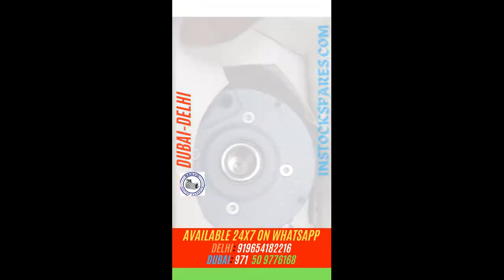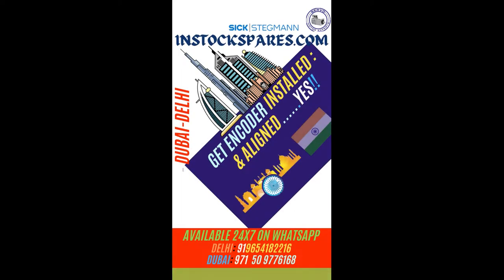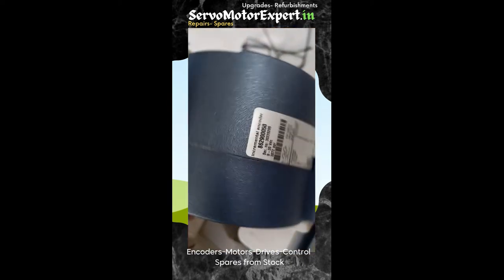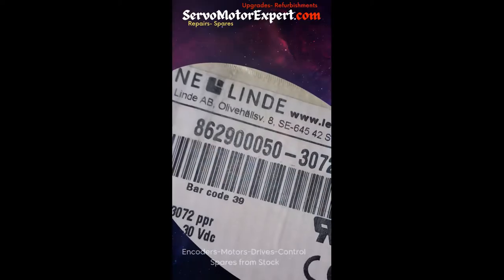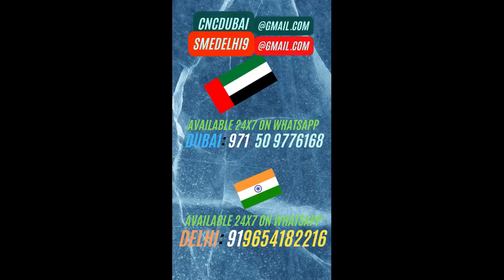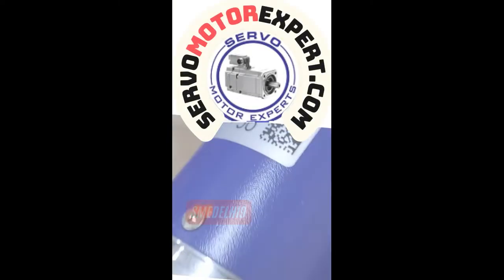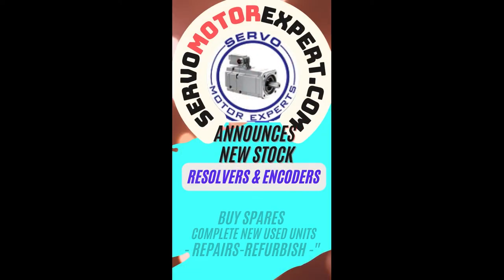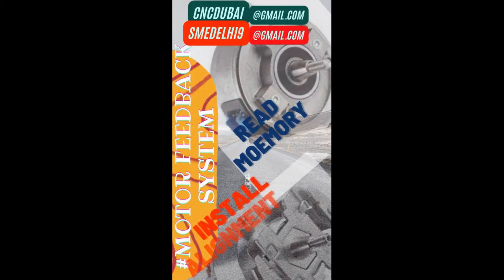LeineLinde Leine Linde #862 #862900050 instockspares.com stock Dubai uae howto insall align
Setup Install & Align Leine Linde 862 Incremental  Encoder 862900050 ServoMotor Repairs

1. We can help you in Preventing the failure of servo motors
2. We can help you by "Predicting the failure of Servo motor"using condition monitoring techniques and thus help reduce/eliminate downtime through scheduled Repairs of the servo motors.
3. We can Prepare you to handle the failure by identifying what resources are needed to restore the servo motor back to working condition, in case the motor fails.. and helping you Arranging the availability of those resources
4. Restoring the Servo motor to working condition if it Does fail. using resources arranged in step 3 above.